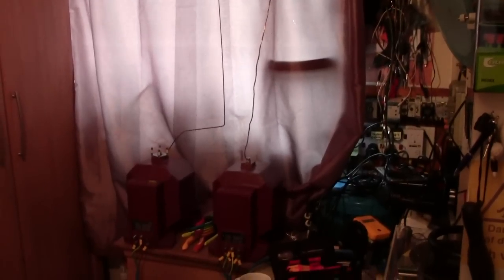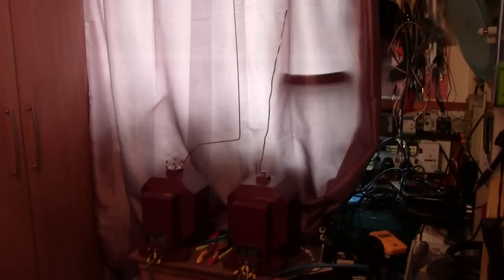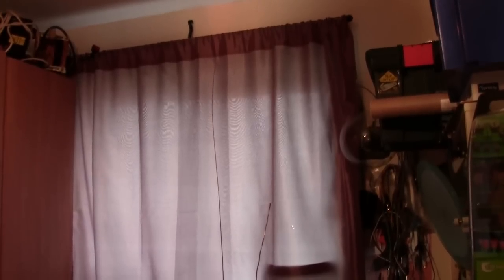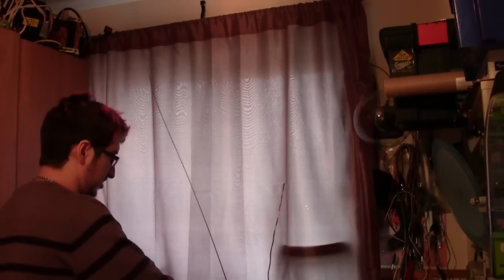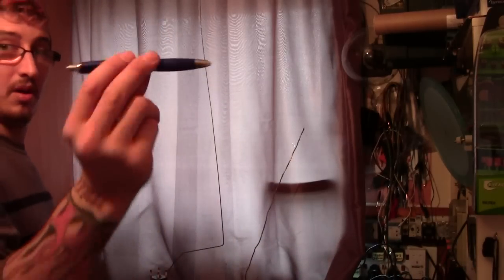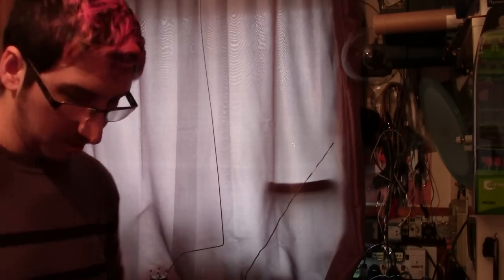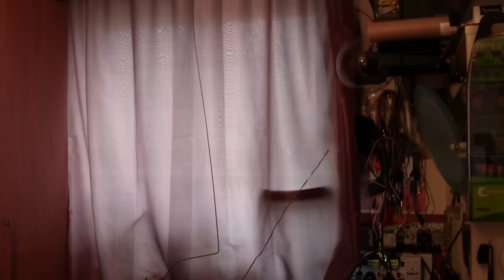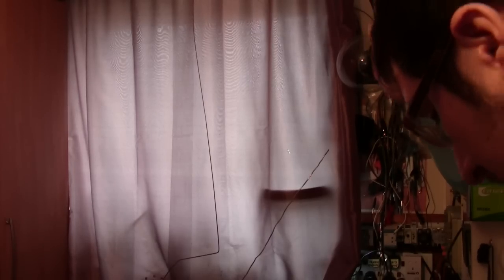WOW 153KV PEAK to PEAK (approx) on 2 x 20KV potential transformers RUNNING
Running my 2x20KV PT's out of phase for 40KV + MERRY CHRISTMAS ! DON'T TRY THIS AT HOME !!!